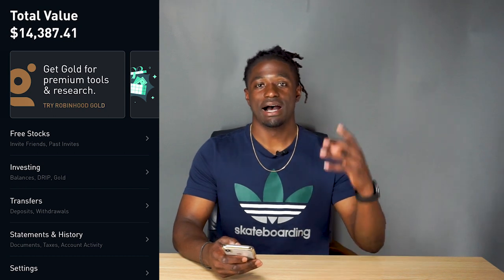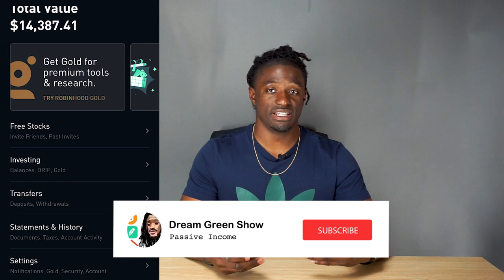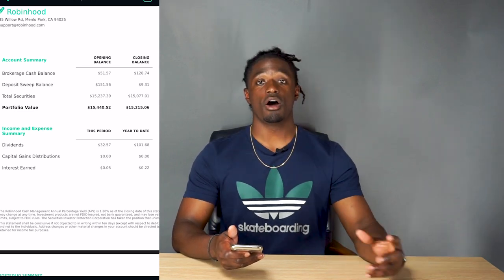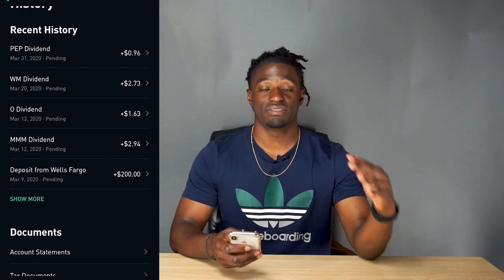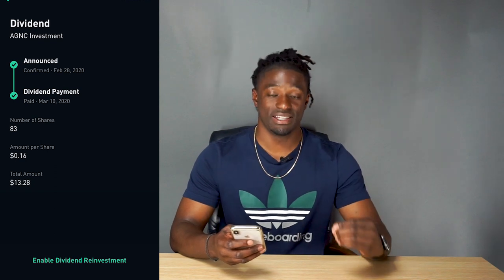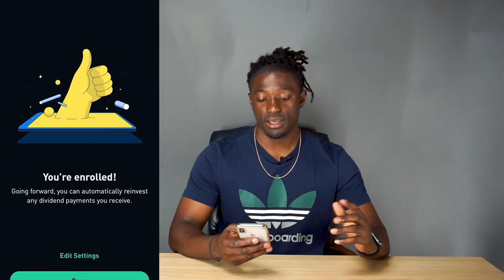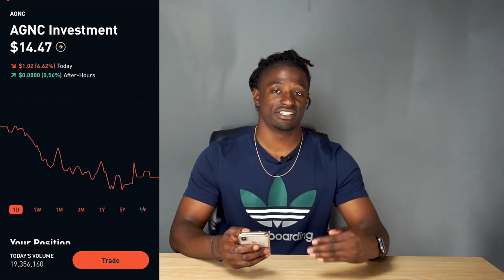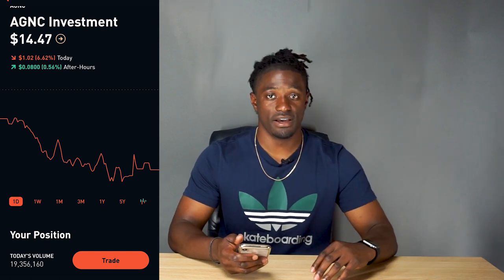Auto Reinvest Option For Investors : Robinhood